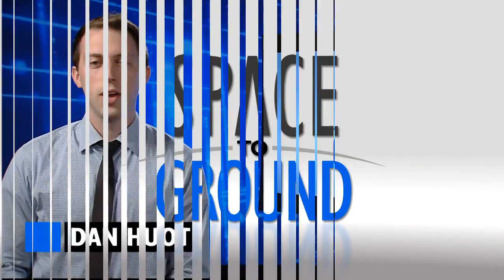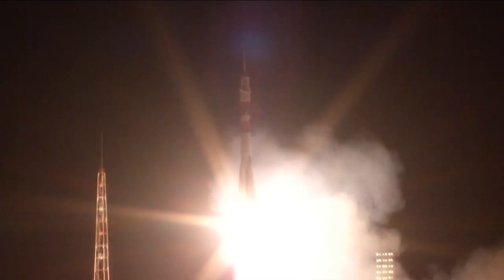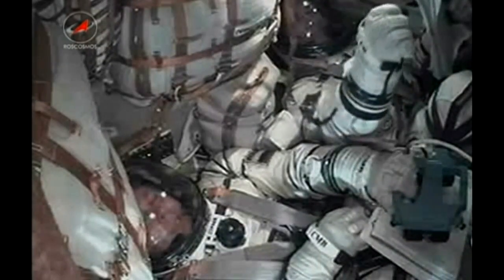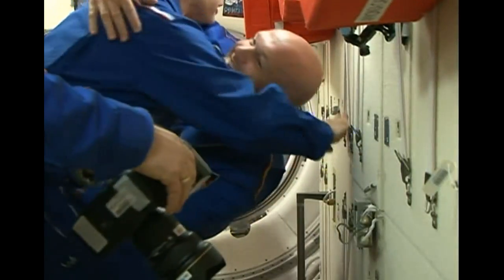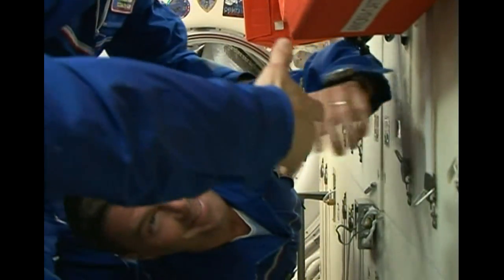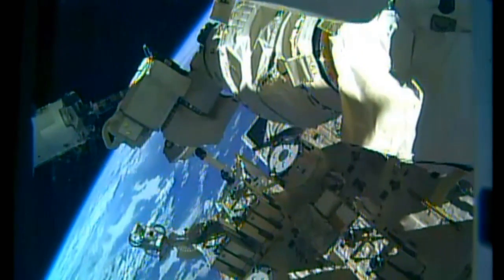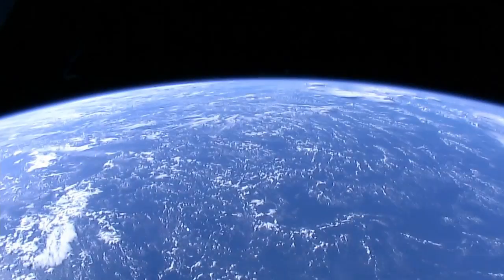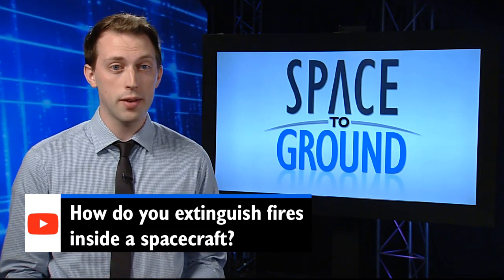Space to Ground: New Crew Boards ISS: May 30, 2014